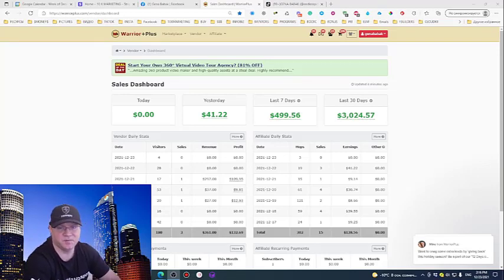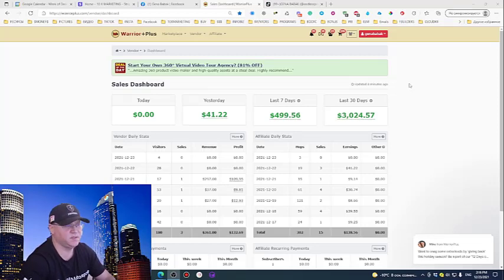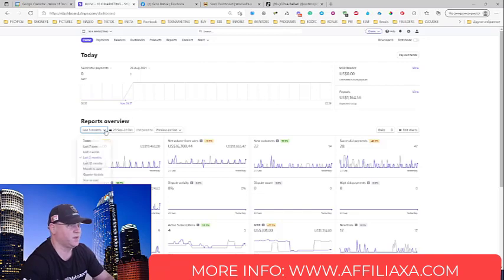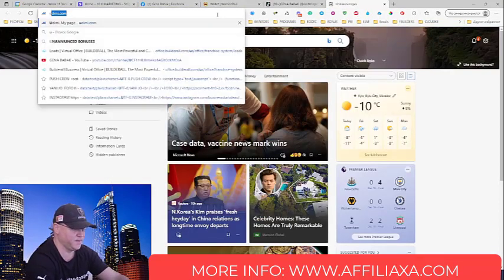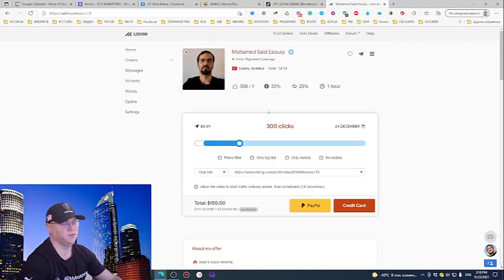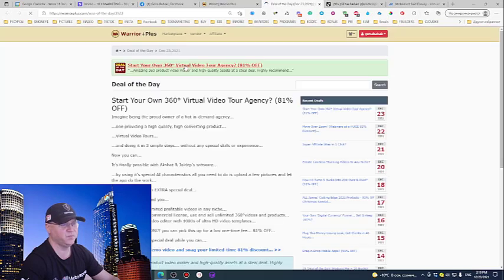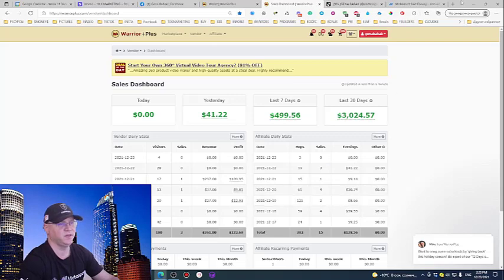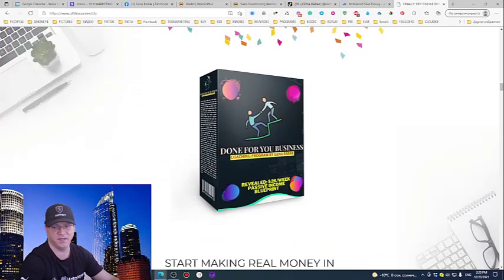How to make 100 dollars per day with affiliate marketing. 🅿🅰🆂🆂🅸🆅🅴 🅸🅽🅲🅾🅼🅴 🆂🆃🆁🅰🆃🅴🅶🆈 2022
Want to make 100 dollars per day with affiliate marketing?
Watch over the shoulder how I managed to create $2K/WEEK PASSIVE INCOME using the power of affiliate marketing, my new lead generation tool, and a 40-minutes / day income-producing activity plan!

- 4 passive income programs included;

📌Skype  ➜ gennadiy3881